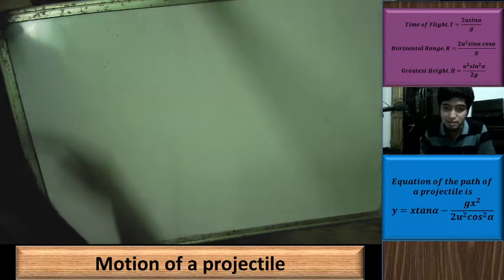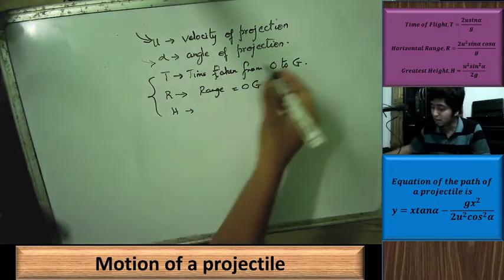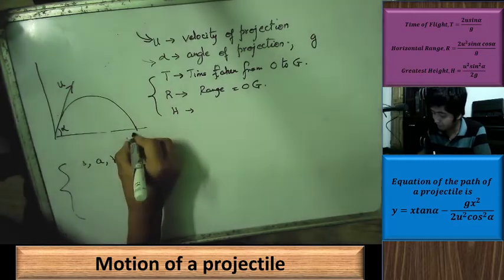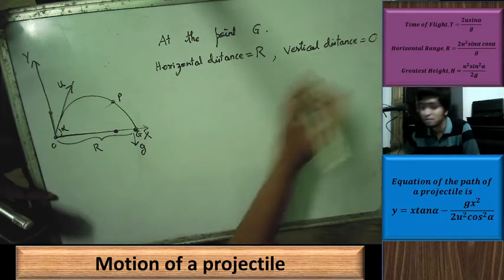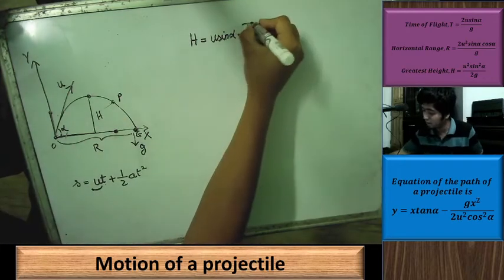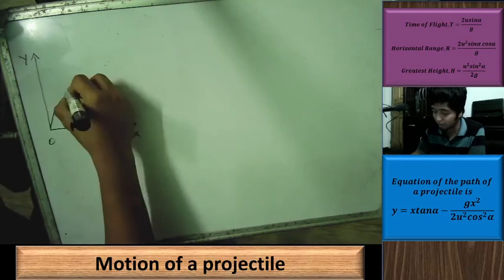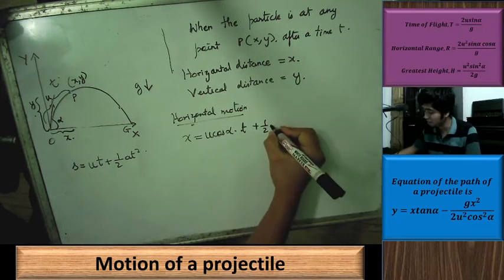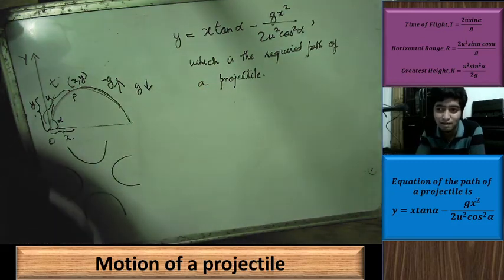GHS41- DAY 5 [PROJECTILE MOTION || T, R, H, Equation of path]